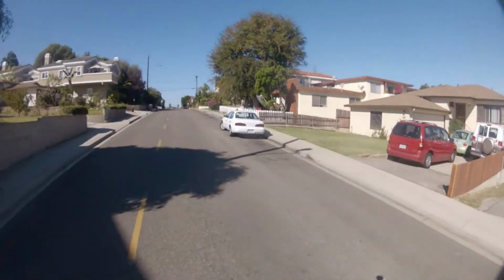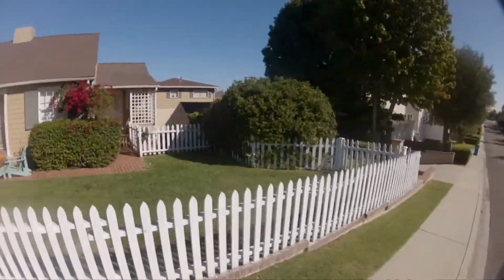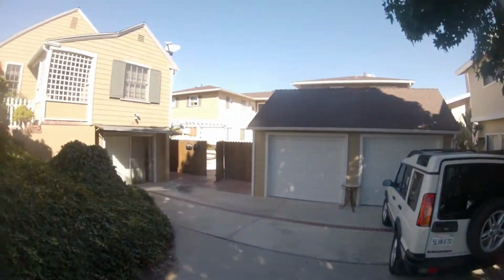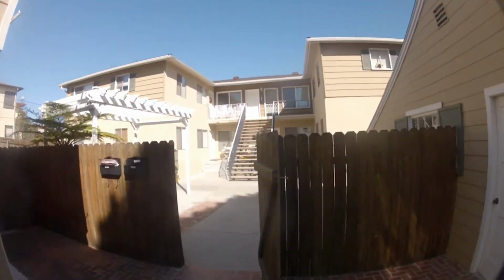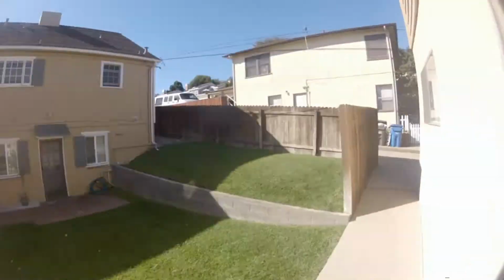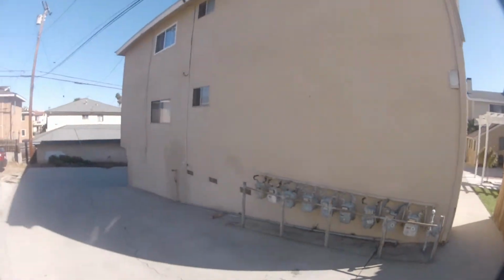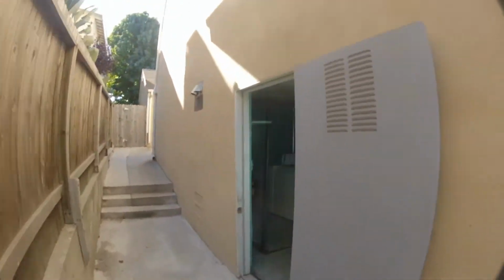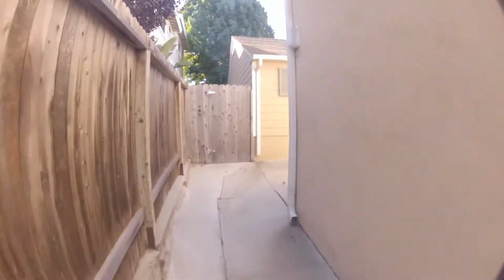2012-10-24 Voorhees Exterior Walk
2611 Voorhees Avenue -- Redondo Beach Offered at $2,390,000
SHARP, Pristine Condition! Beautifully Landscaped Each Unit Upgraded w/ Granite Counters,
Tile Floors, Updated Appliances
Laundry Room -- 2 washers & 2 dryers
Front Cottage w/ White Picket Fence
- Upper 2 bed 1 bath, Single Garage
- Lower 1 bed 1 bath, Single Garage
Rear 8-Unit Apt Bldg w/ 8 Garage Spaces
- 4 x 2 bed, 1 bath
- 4 x 1 bed, 1 bath
Annual Income Rents: $164,160 Laundry: 3,300
Annual Expenses Gardener: $1,020 Laundry: 960 Insurance: 4,000 Utilities: 5,680